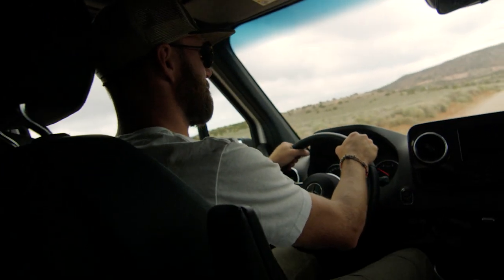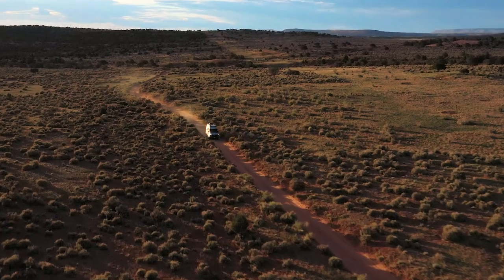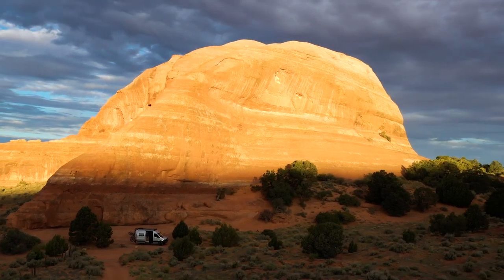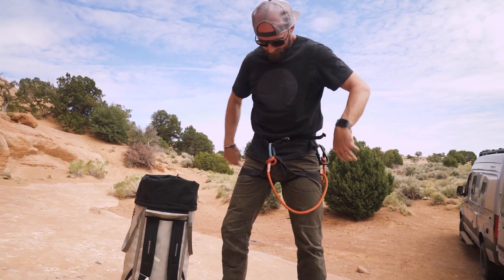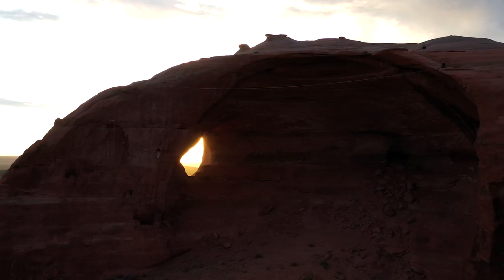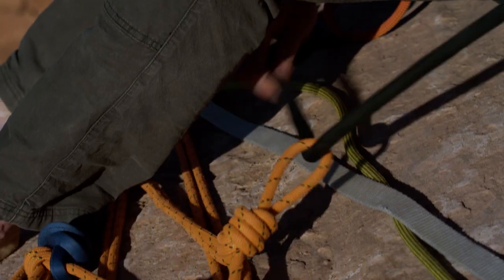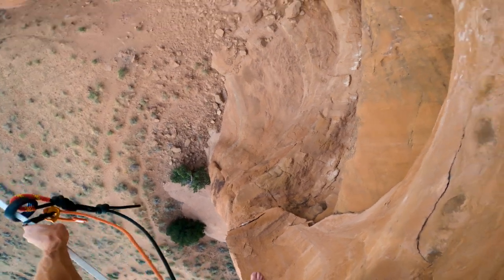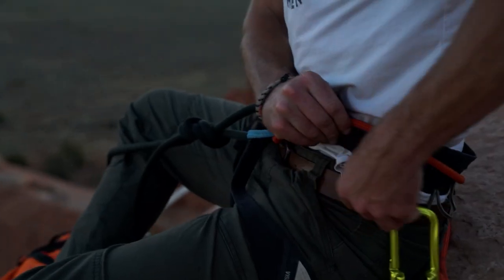Boundless: Episode 1 - Highlining with Ryan Robinson in Moab, UT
Boundless: Episode 1 with Ryan Robinson Presented by GORV!

The dramatic rock formations of the Utah Desert create the perfect environment for highlining. This sport and location demand a certain type of individual and require a certain type of vehicle.
In this episode, Ryan Robinson takes us for a ride in the passenger seat of his RV. Off the grid, deep in the Utah Desert, Ryan and friends chill by the fire, tell stories, and of course, rig a one of a kind Highline.

"If you want to live a life that no one else gets to live, you need to be willing to live a life that no one else is willing to live." - Ryan Robinson